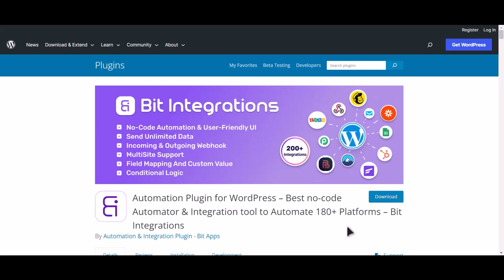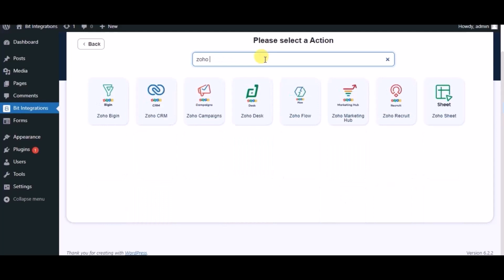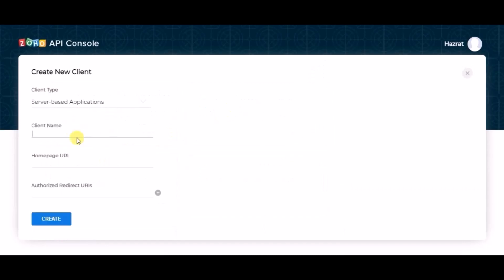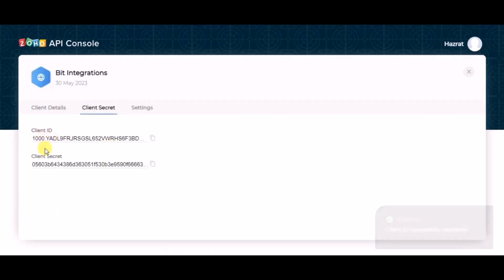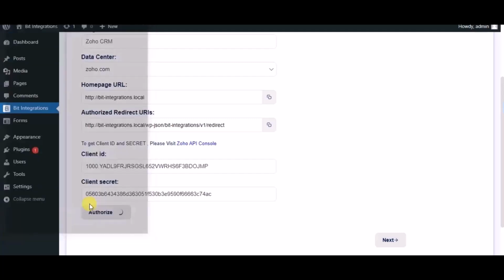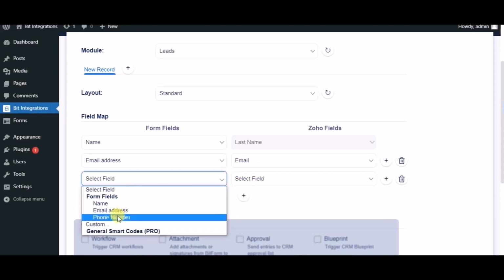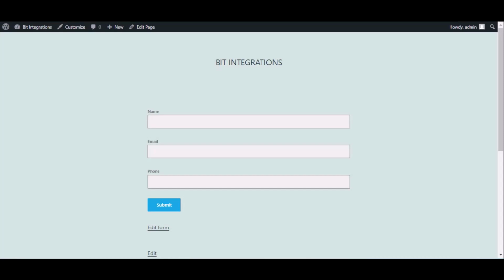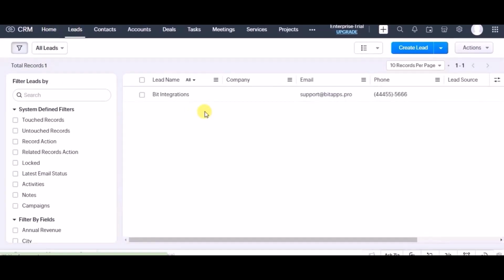(Free) Integrating Contact Form 7 with Zoho CRM | Step-by-Step Tutorial | Bit Integrations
🔗 Integrate Contact Form 7 with Zoho CRM | Bit Integrations Tutorial

📌 Discover the synergy of seamless integration! In this tutorial, we demonstrate how to integrate Contact Form 7 with Zoho CRM using the Bit Integrations WordPress plugin.

Optimize your lead generation and customer relationship management by effortlessly connecting Contact Form 7 with Zoho CRM. Learn how to automate lead capture, streamline data synchronization, and enhance your customer interactions effectively.

About Zoho CRM:
Zoho CRM is a comprehensive customer relationship management platform designed to empower businesses with tools for sales, marketing, and customer support. It offers a wide range of features to manage leads, contacts, deals, and more, enabling businesses to streamline their operations and improve customer engagement.

Key Highlights of the Tutorial:
✅ Step-by-step integration guide for Contact Form 7 with Zoho CRM using Bit Integrations.
✅ Elevate your lead generation and customer relationship management strategies with real-time data synchronization.
✅ Experience the potential of Bit Integrations in enhancing your lead capture and CRM workflows.

Ready to transform your lead management game? Join us in this tutorial to witness the capabilities of Bit Integrations and how it can revolutionize your lead generation and CRM efforts with Contact Form 7 and Zoho CRM integration.

Elevate your lead capture and CRM processes with Contact Form 7 and Zoho CRM integration! 👍